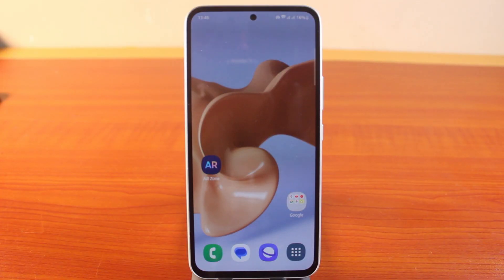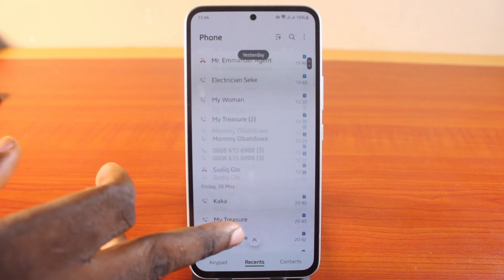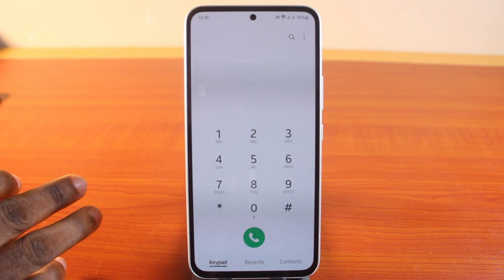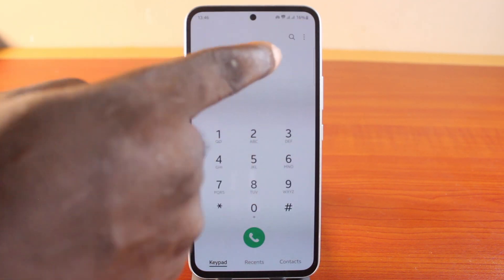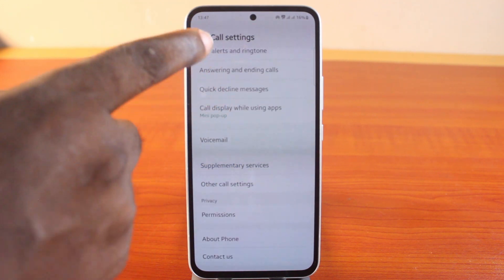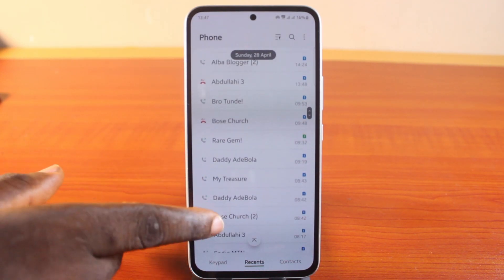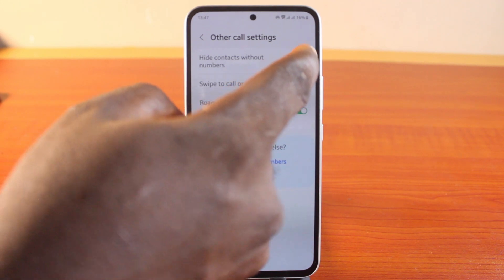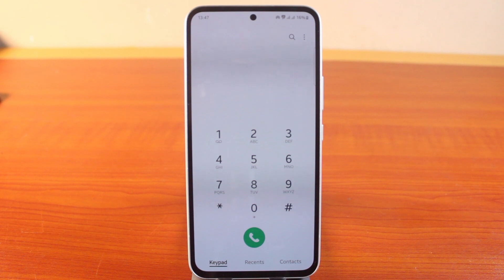How to Hide Contacts without Phone Number on Samsung Phone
I will teach you how to hide contacts without phone number on Samsung phone so that you can hide all callers whose phone numbers are not saved on your Samsung contact lists.